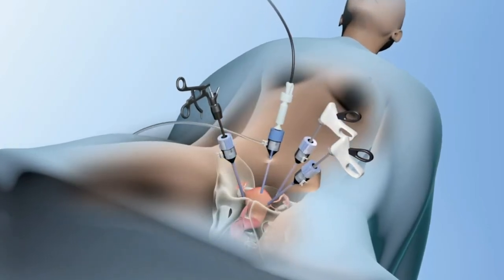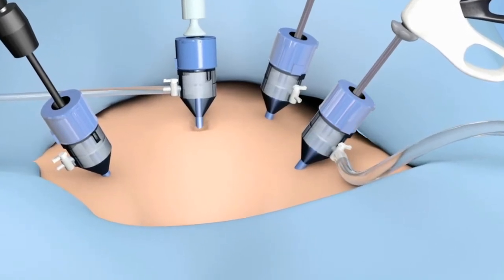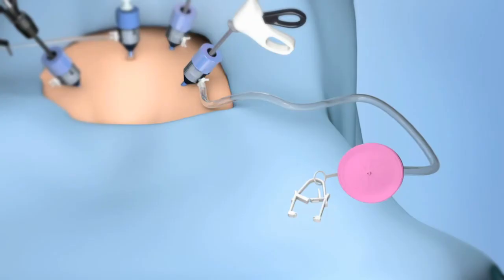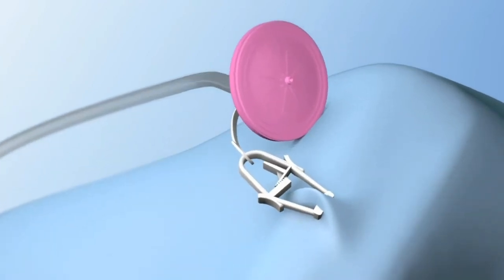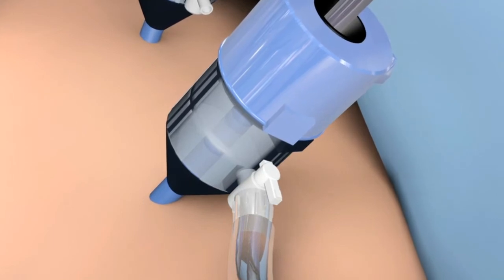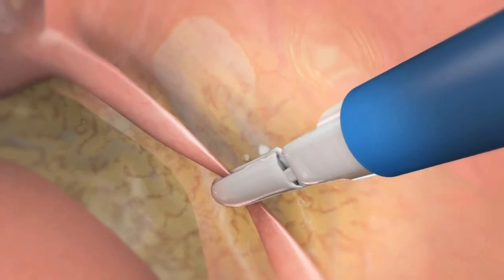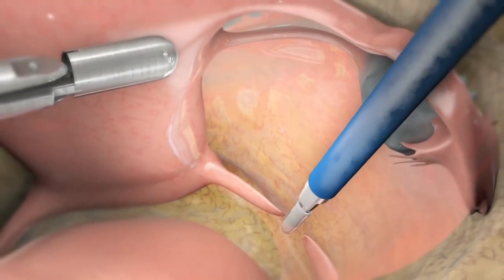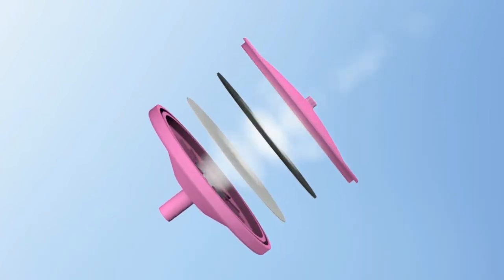SeeClear Laparoscopic Smoke Evacuation Animation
SeeClear is a passive, disposable, multi-stage filter system that traps smoke, particulates and aerosolised pathogens, while absorbing odors and chemical toxins.

No vacuum pump is required, SeeClear functions silently, removing surgical plume and providing a clear view of the surgical field. Everything is included, enabling one easy connection to the trocar side port without any additional tubing.

The elevated intraperitoneal pressure pushes out the smoke along with the CO². Flow rates are preset to optimise smoke removal without losing pneumoperitoneum.